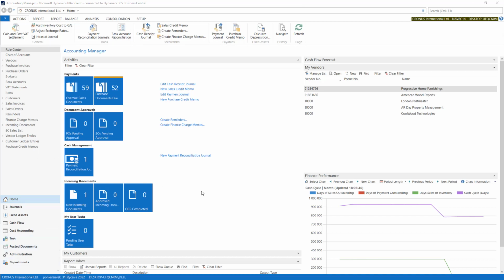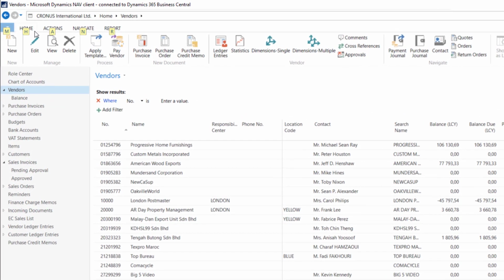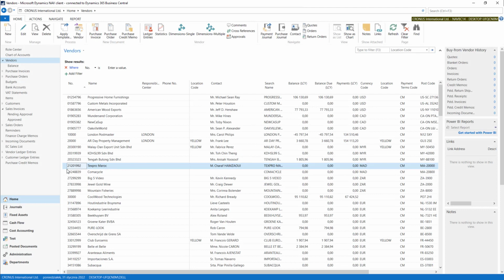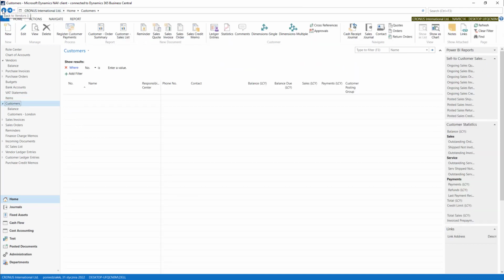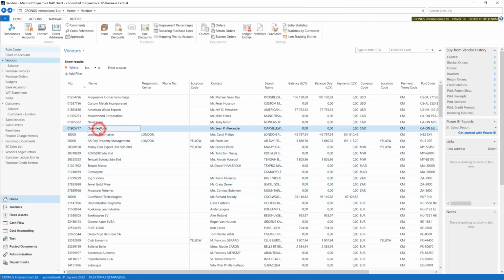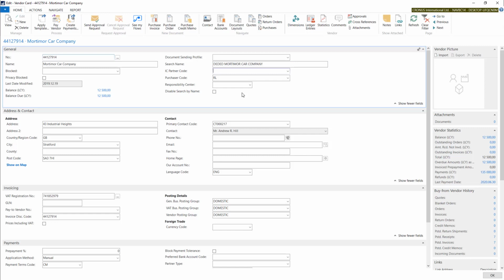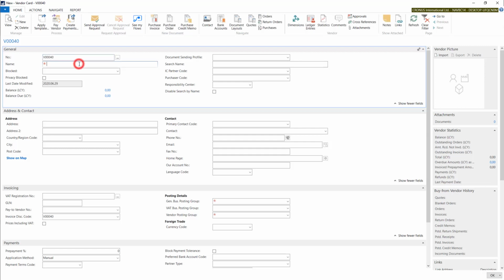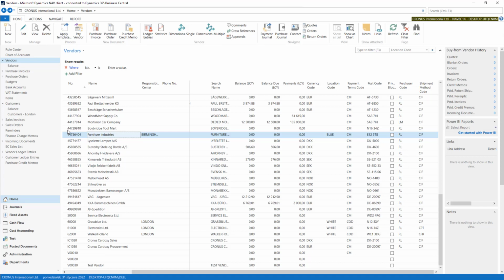3.1.31 Basic Information/ GENERAL SYSTEM KEYBOARD SHORTCUTS - Dynamics Business Central NAV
Course: General Basics
Section: Basic Information - Keyboard Shortcuts
Lesson: General system Keyboard shortcuts

Hundreds of films to come in 5 different courses:
1)Course: Financial Management - Basic
2) Course: Financial Management - Advanced
3) Course: General Basics
4) Course: Purchase
5) Course: Sales